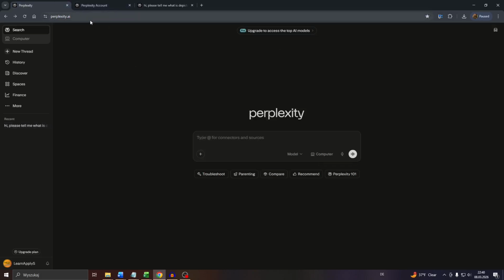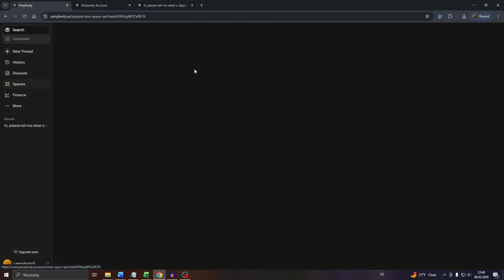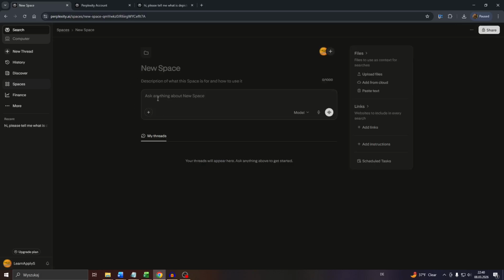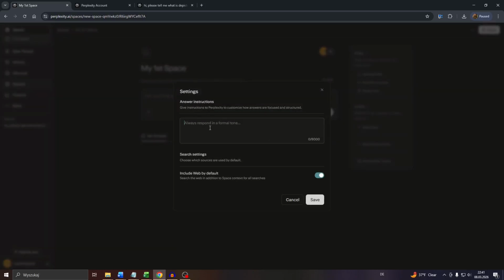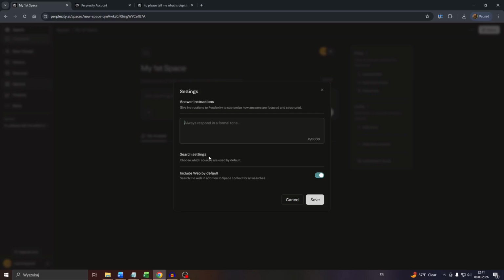How to Create New Space on Perplexity AI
Learn how to create a new space on Perplexity AI to organize conversations and projects.